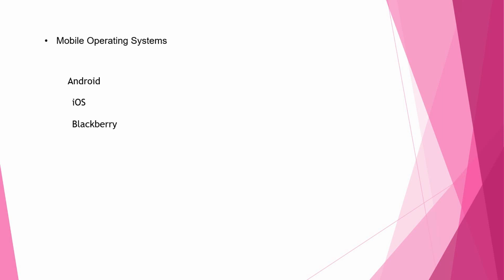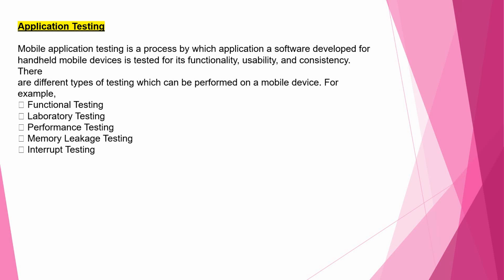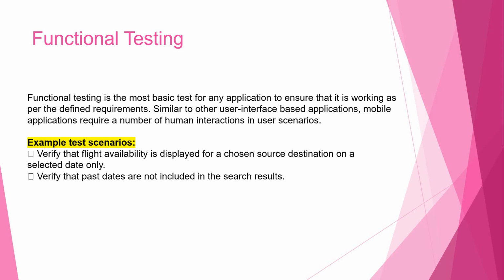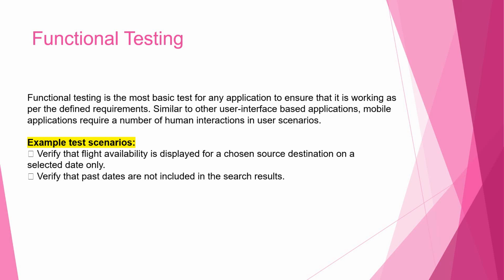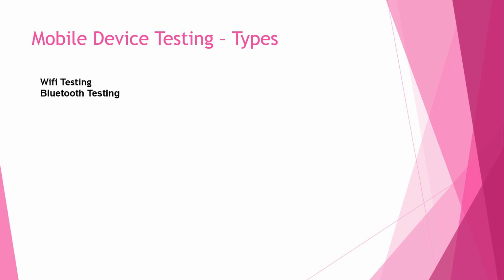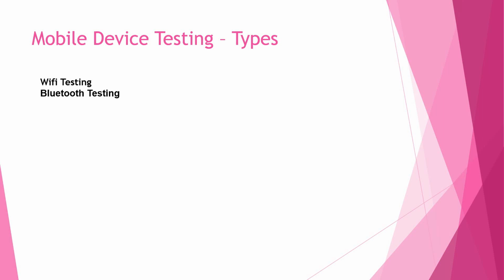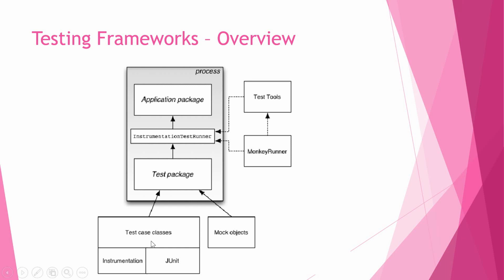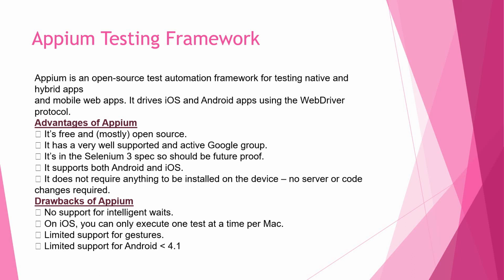Overview About Mobile Testing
Detailed Description about Mobile Testing
Mobile Operating Systems
Native App
Hybrid App
Device vs Application Testing
Application Testing
Mobile Application Testing
Functional Testing
Mobile Device Testing – Types